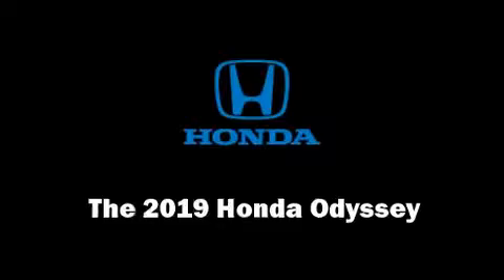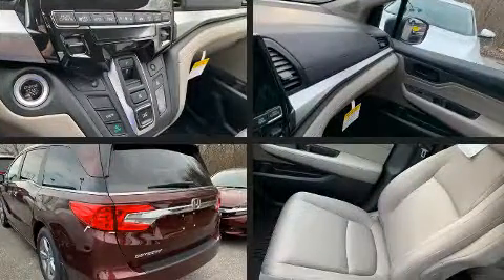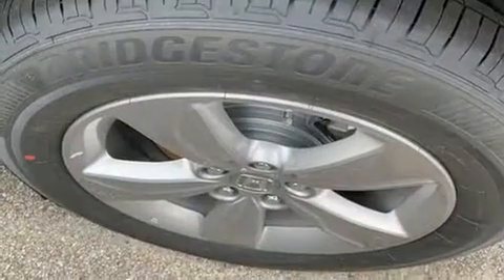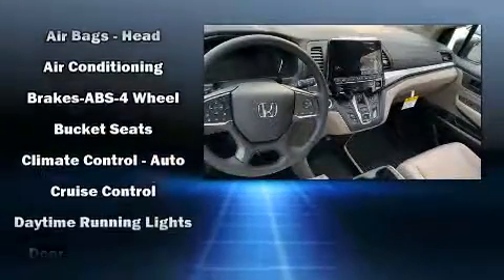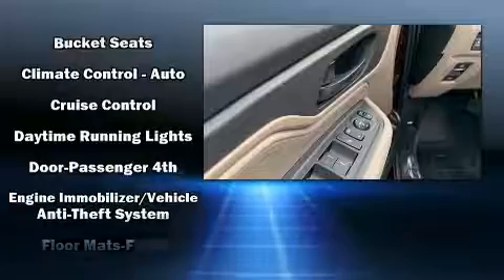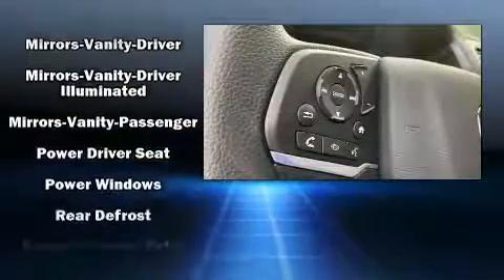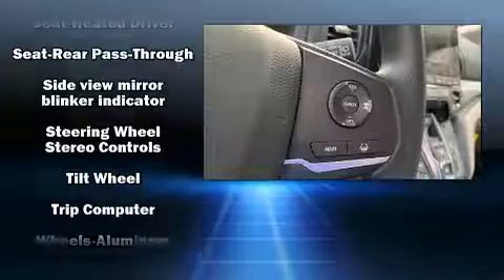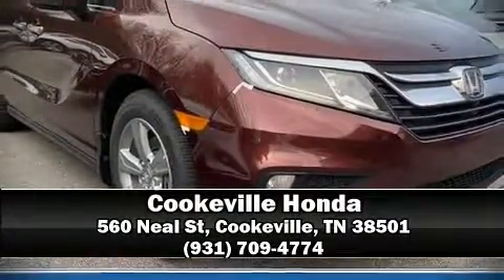2019 Honda Odyssey EX in Cookeville, TN 38501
Cookeville Honda
560 Neal St

The 2019 Honda Odyssey. This 8 passenger van offers the latest in technological innovation and style. It features an automatic transmission, front-wheel drive, and a 3.5 liter 6 cylinder engine. Honda prioritized comfort and style by including: front and rear reading lights, heated seats, air conditioning, turn signal indicator mirrors, remote keyless entry, rear wipers, and power front seats. Storage solutions are integrated throughout the interior, demonstrating thoughtful attention to detail. Audio features include an AM/FM radio, steering wheel mounted audio controls, and 7 speakers, providing excellent sound throughout the cabin. With side curtain airbags supplementing the rest of the safety network, you can be assured that you and your passengers will experience top-tier protection. Our aim is to provide our customers with the best prices and service at all times. Stop by our dealership or give us a call for more information.